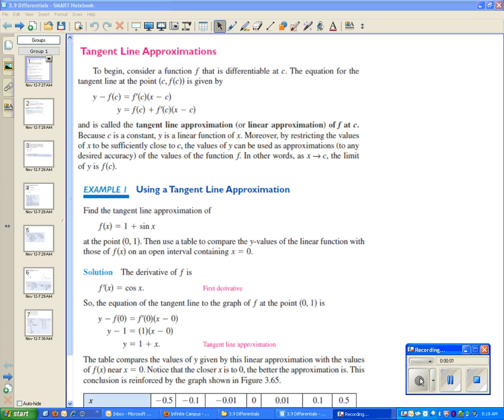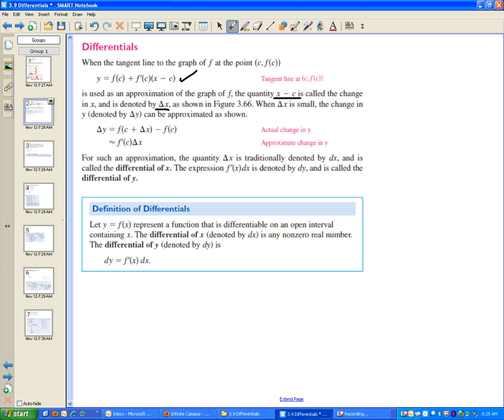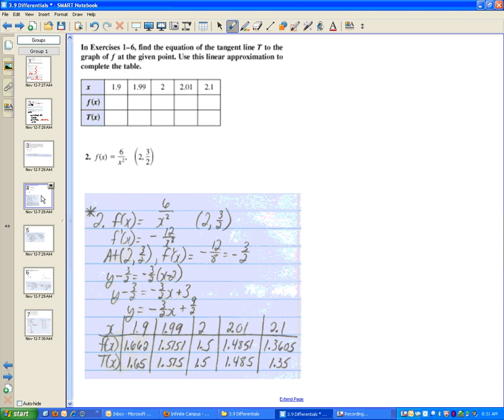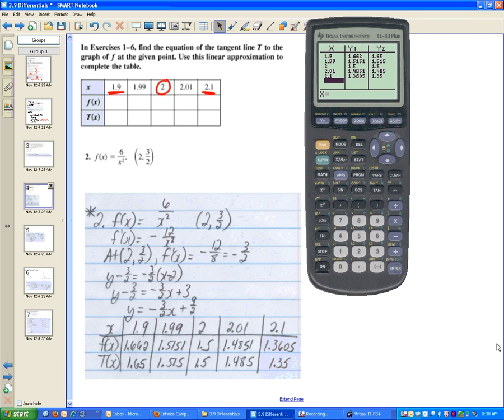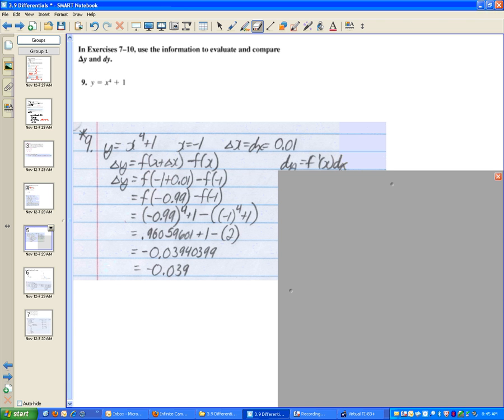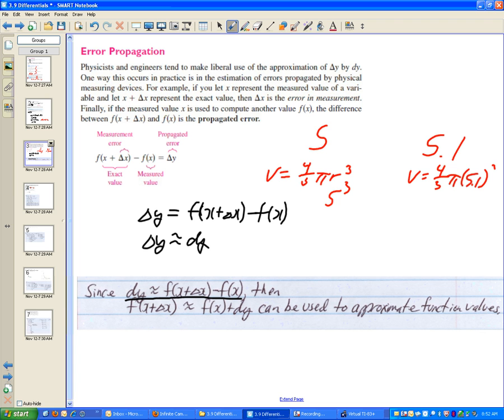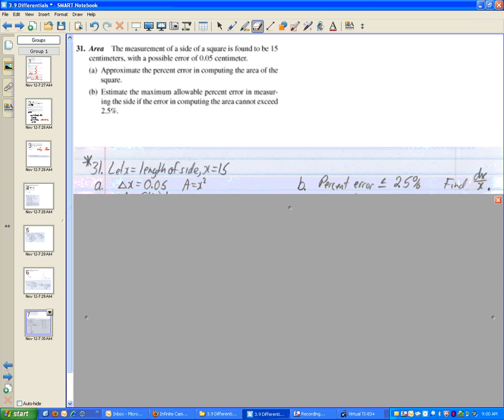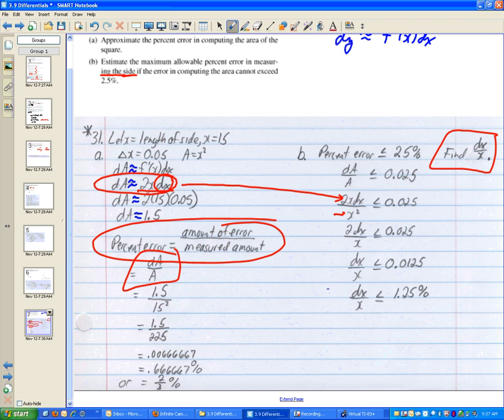3 9 Differentials